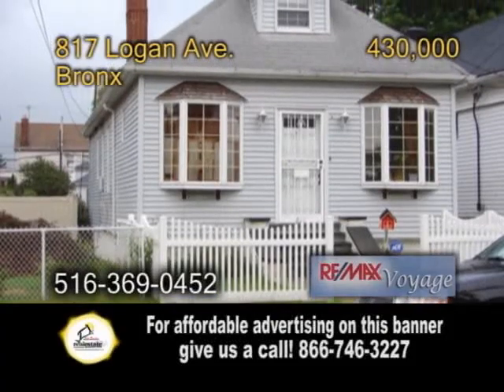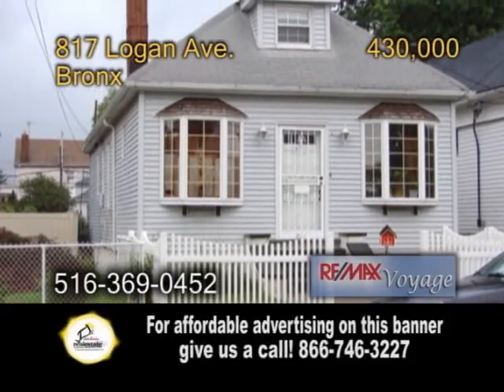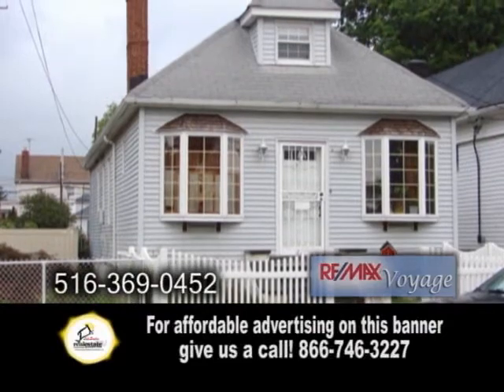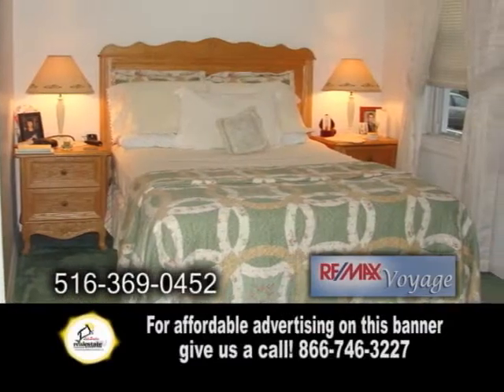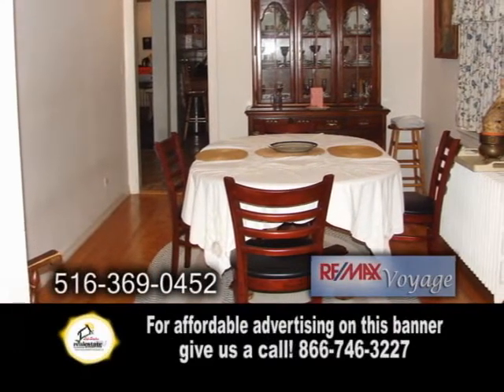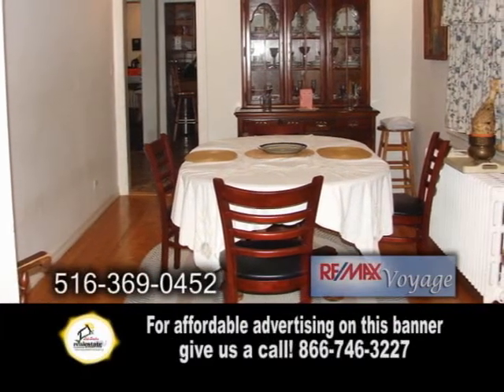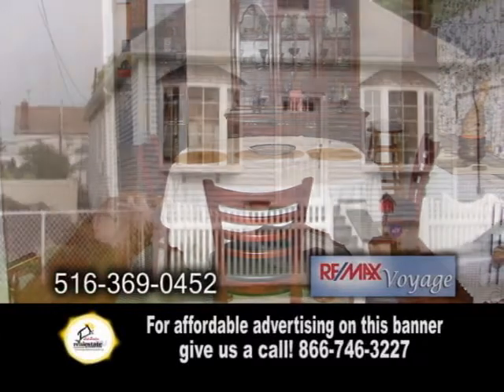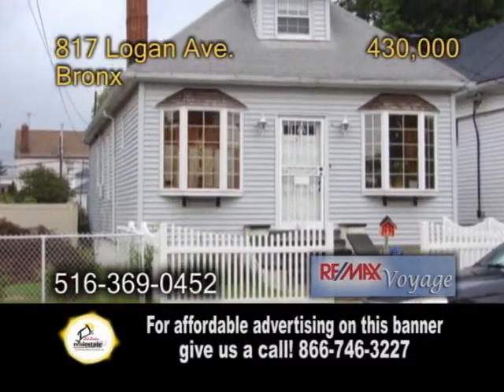817 Logan Delia Wallace REMAX NYC Real Estate Showcase TV